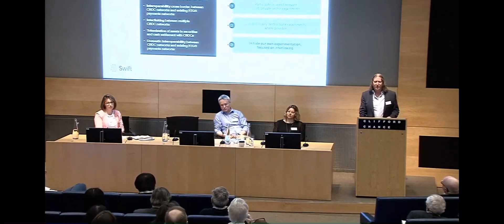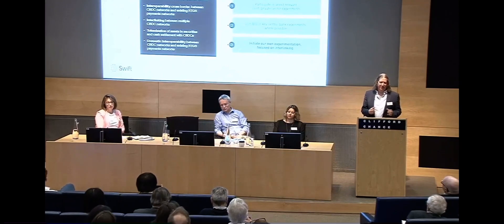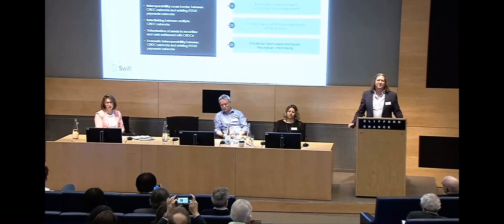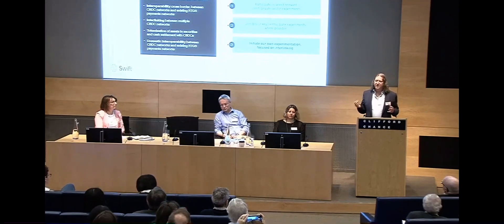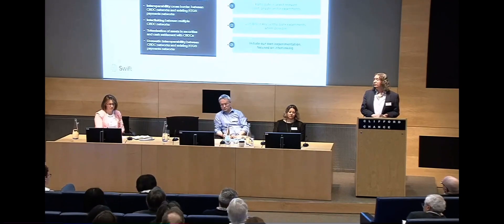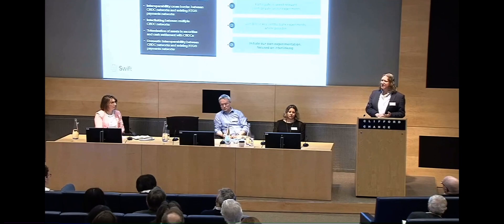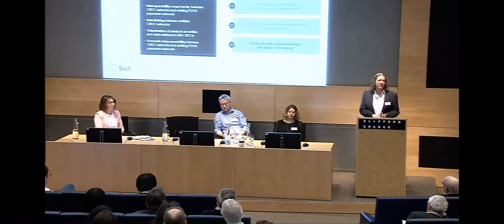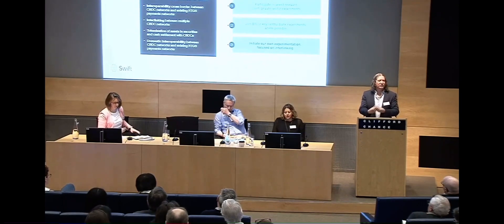SWIFT and interoperability. (Link, XRP, XLM)